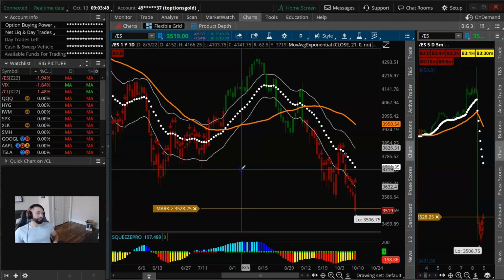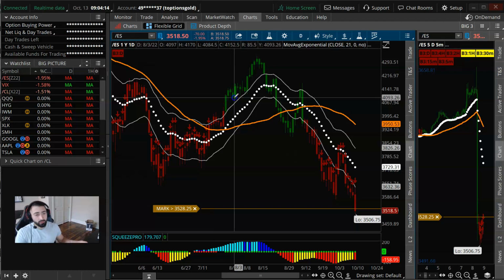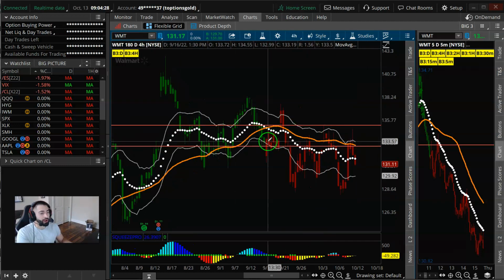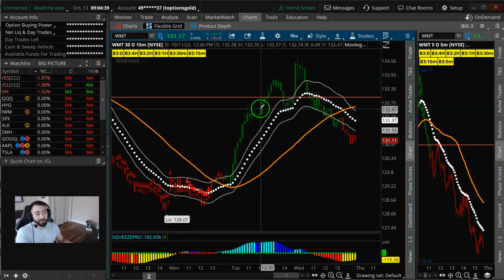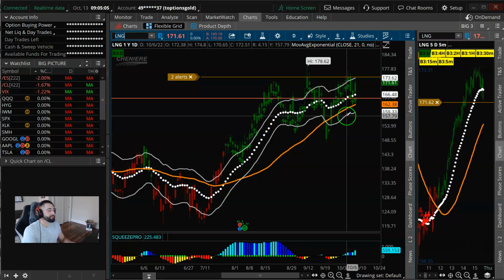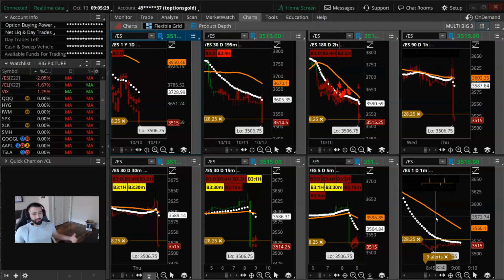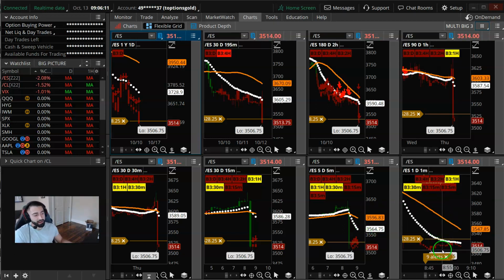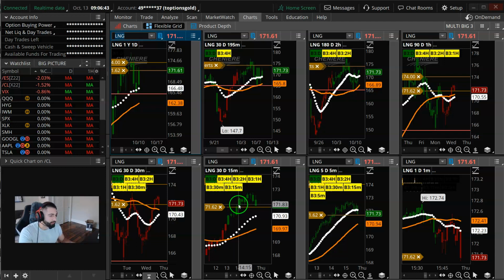FREE INDICATOR: MA Cross Bars (Bullish + Bearish Signals) | Focused Trades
✅ Join Taylor's Compounding Growth Mastery for weekly trade alerts, watch lists, and live trading sessions! Use the link below to try a 30-day trial for just $7!